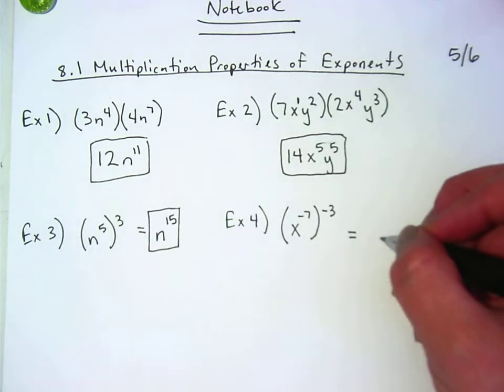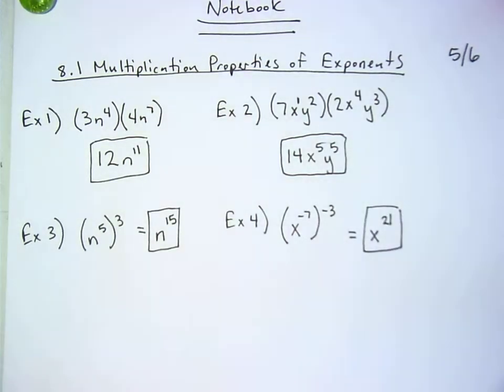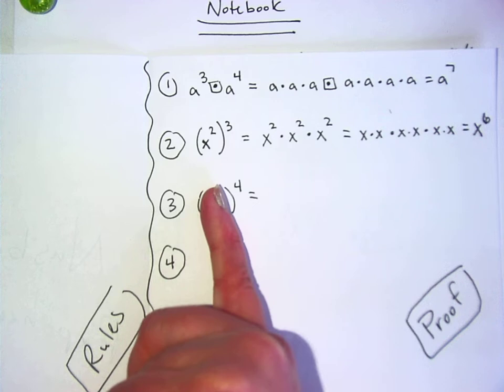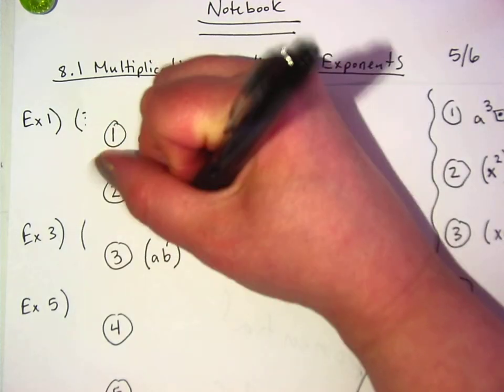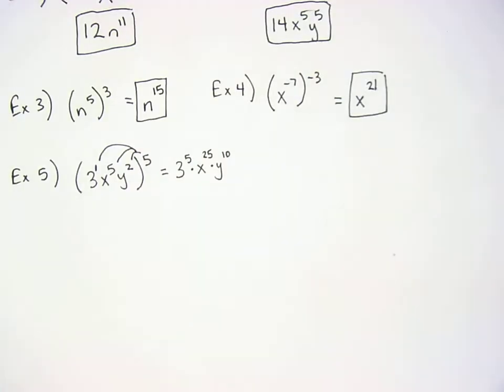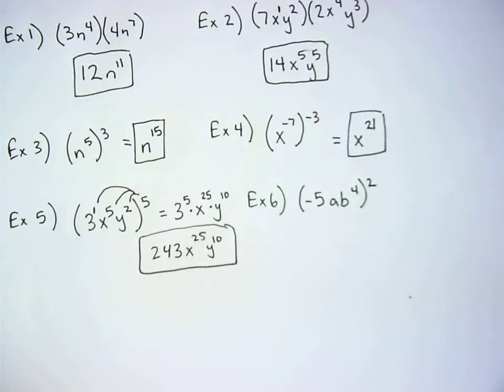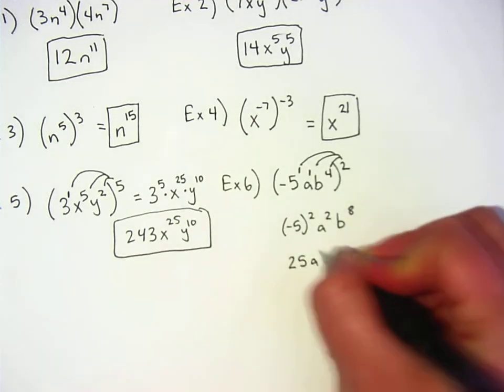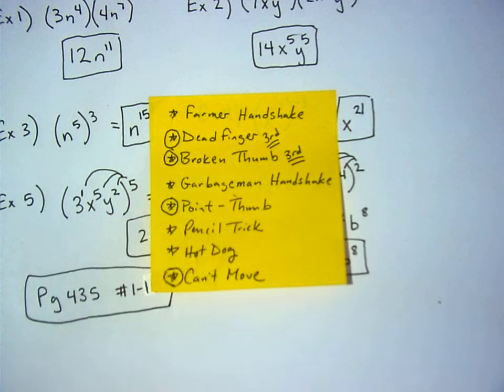5/6 Math 9 (Part 3)